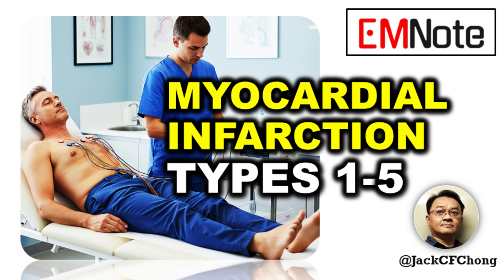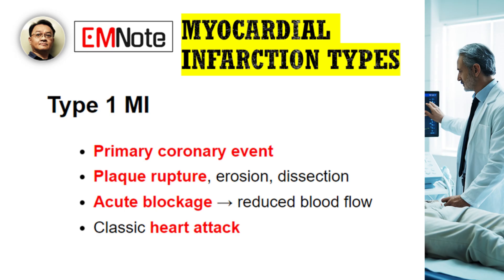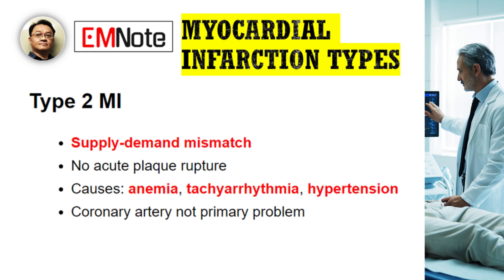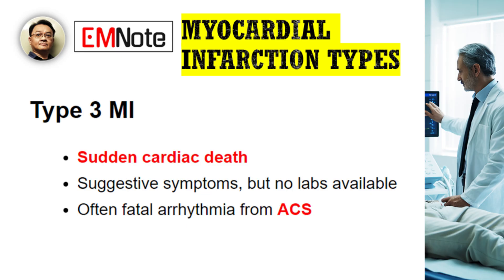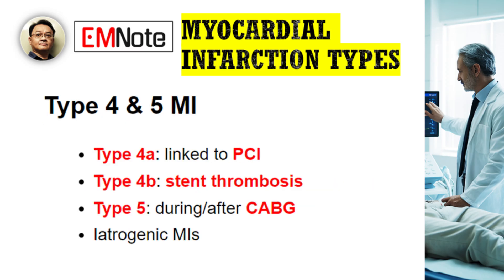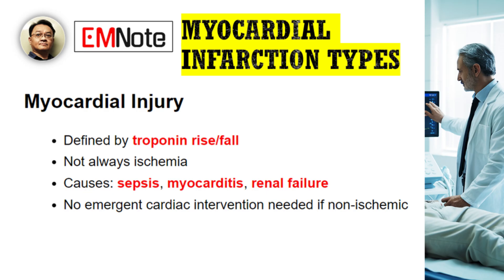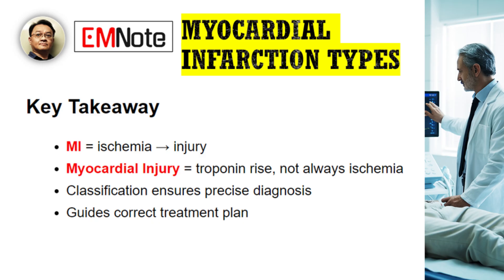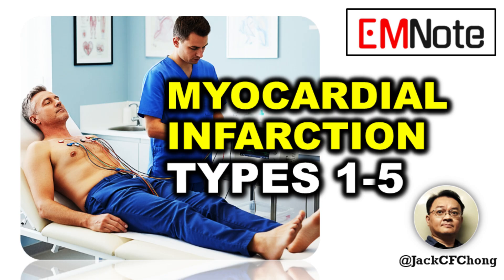Types of Myocardial Infarction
A myocardial infarction (MI), or heart attack, is a severe form of myocardial injury caused by ischemia, which is a lack of blood flow to the heart muscle. This can be categorized into several types based on the underlying cause.

Type 1 MI is the classic heart attack, resulting from a primary coronary event like a plaque rupture that obstructs an artery. In contrast, a Type 2 MI is caused by a supply-and-demand imbalance where the heart's oxygen needs exceed the available supply, even without a primary coronary blockage. Conditions such as severe anemia or uncontrolled hypertension can lead to this type.

Other categories include Type 3 MI, a diagnosis of exclusion for sudden cardiac death. Type 4 and Type 5 MIs are related to medical procedures, specifically percutaneous coronary intervention (PCI) and coronary artery bypass grafting (CABG).

It's crucial to distinguish an MI from simple myocardial injury. While both involve elevated cardiac troponin levels, only an MI is caused by ischemia. Myocardial injury can result from a variety of non-ischemic conditions like sepsis, myocarditis, or renal failure. This precise classification system is vital for accurate diagnosis and effective treatment.